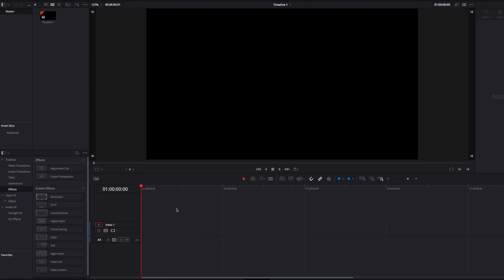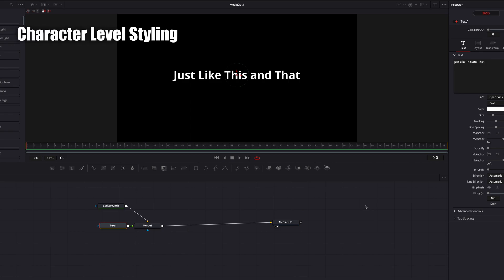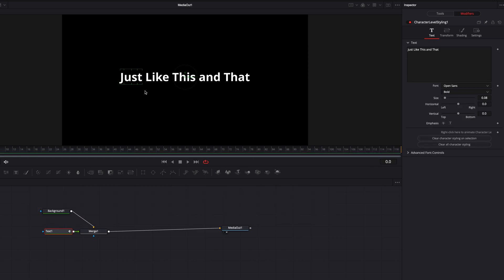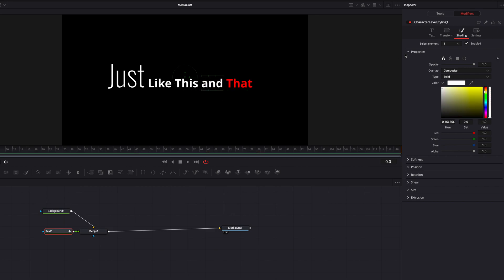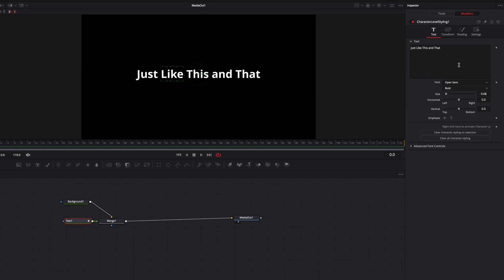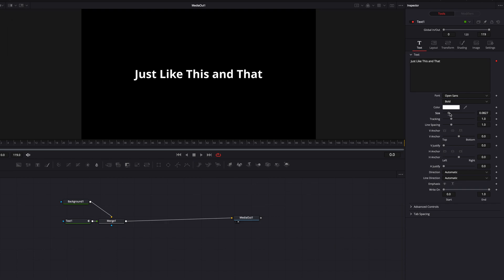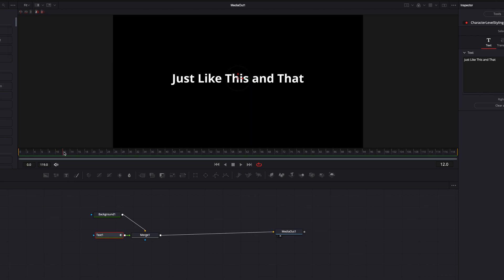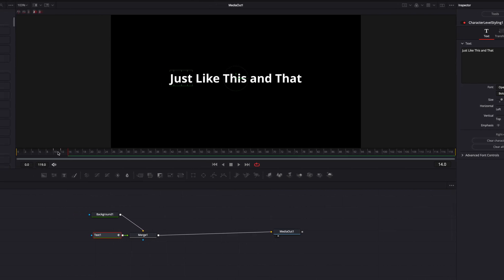How to Change Font/Color/Size, etc. for Multiple Words in Just 1 Text Node in DaVinci Resolve Fusion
If you use Fusion a lot in DaVinci Resolve, there is a good chance you will be using the Text node a lot as well. At first glance, it seems if you have multiple words or characters in a single text node, when you change the font, color, size and some other common properties, it will apply to ALL the words in that node, but that doesn't need to the case.

In this video, we will look at just how to change font, color, size and other common settings for multiple words using just a single Text node without having to use multiple Text nodes to accomplish this. This can definitely jazz up your Text animation, so enjoy!

Key Takeaways:
00:00 Setting up the Text
00:37 Character Level Changes
01:49 Remove Styling
02:54 Click to Activate Node
03:26 Keyframe